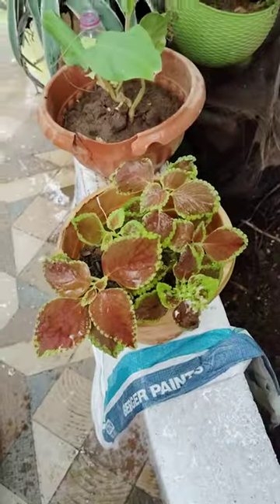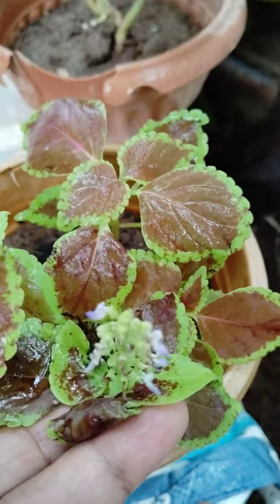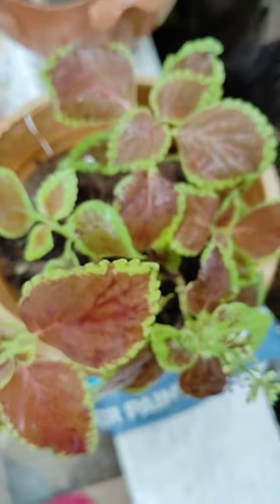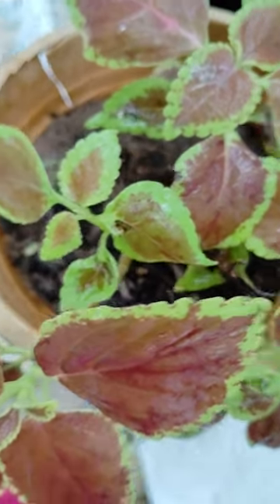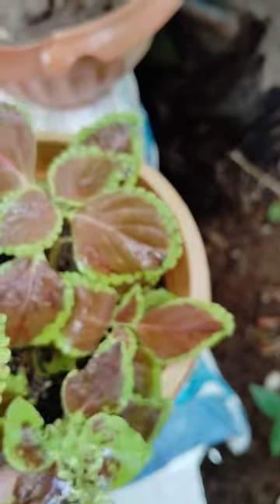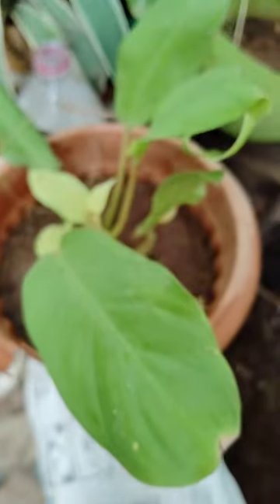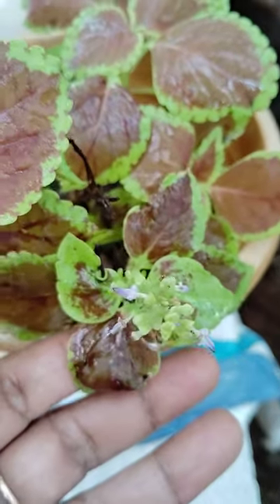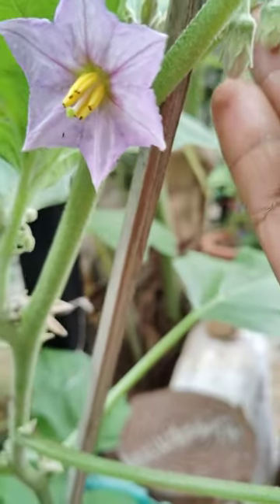Plants and its benefits